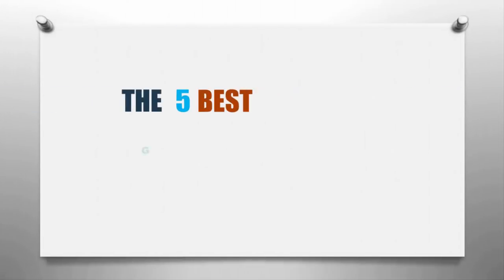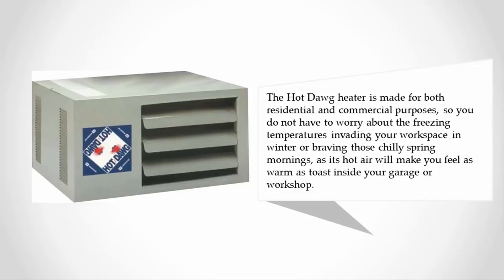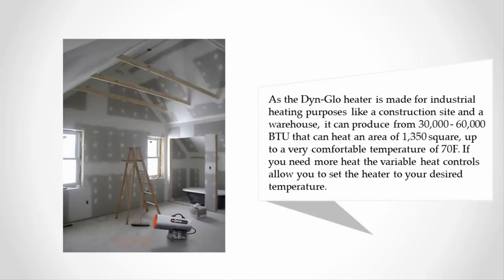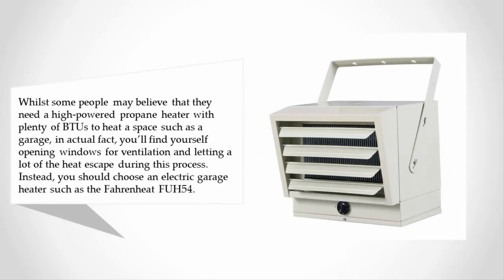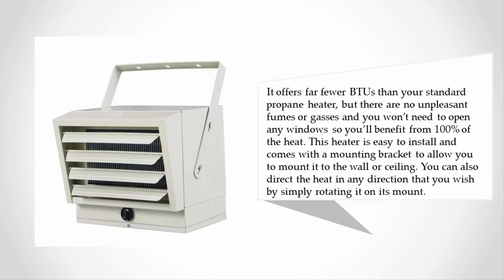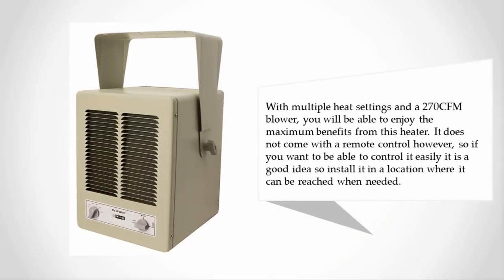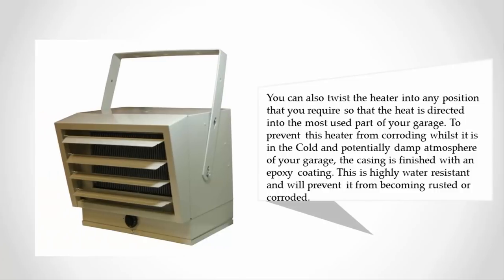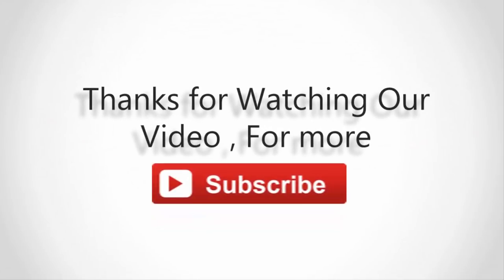Top 5 Best Garage Heaters 2019 - 2020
Are you looking for the Best Garage Heaters. We spent hours to find out the Best Garage Heaters for you and create a review video. In this video review you will find the top products list, what is the feature of these products and why you should buy it.

Here is the list of 5 Best Garage Heaters.

1. Fahrenheat Ceiling-Mount Industrial Heater

2. King KBP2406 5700-Watt MAX 240-Volt

3. Fahrenheat FUH54 240-volt Garage Heater

4. Dyna-Glo RMC-FA60DGD 30,000 - 60,000 BTU

5. Modine HD45AS0111Natural Gas Hot Dawg